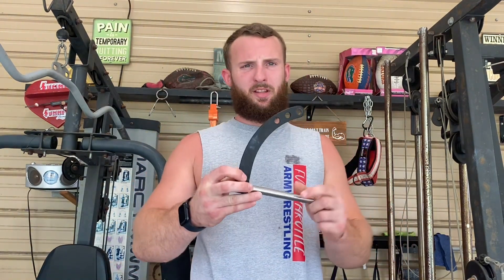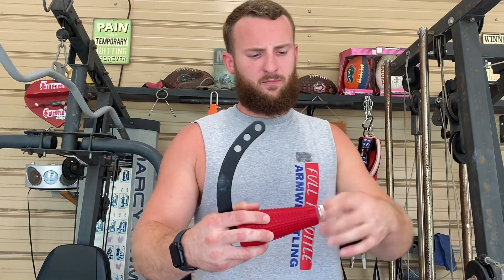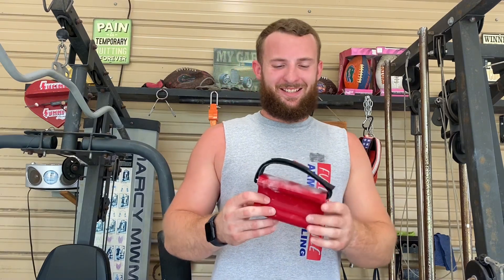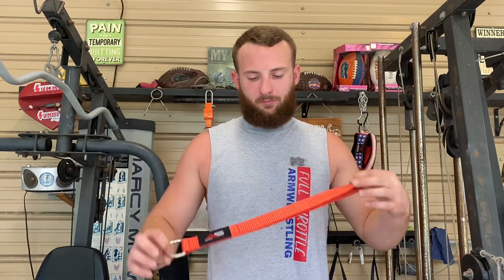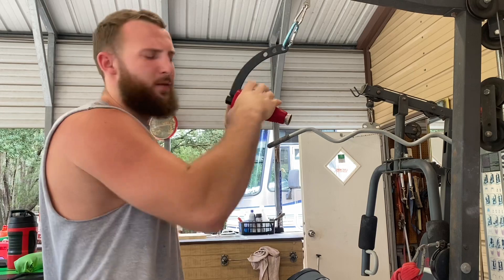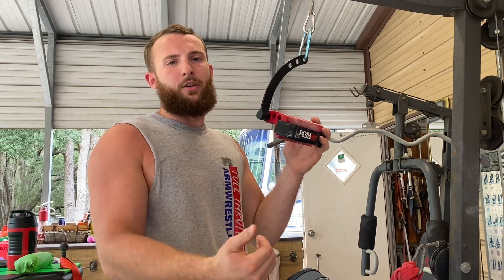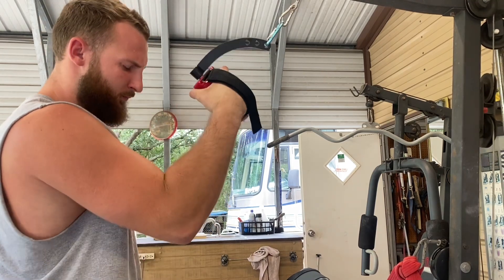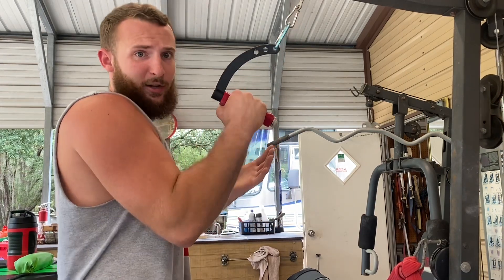Where to next?+NEW equipment??